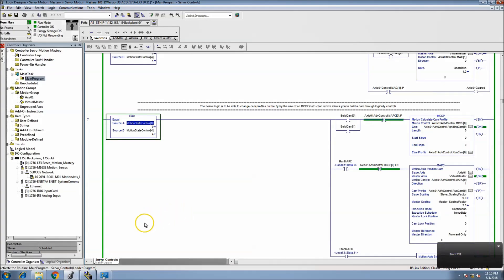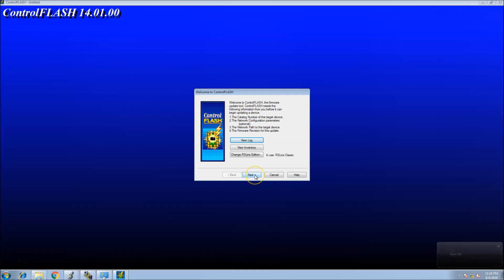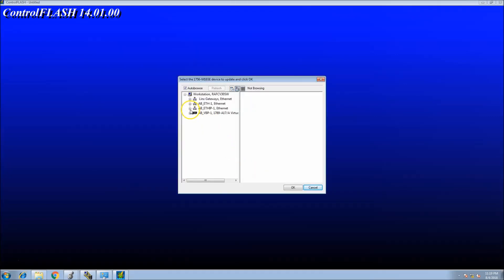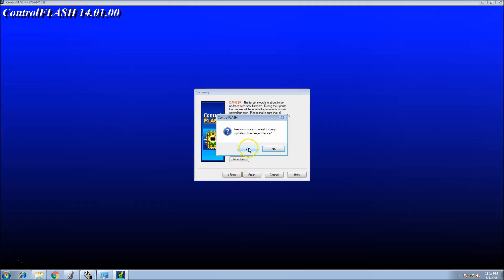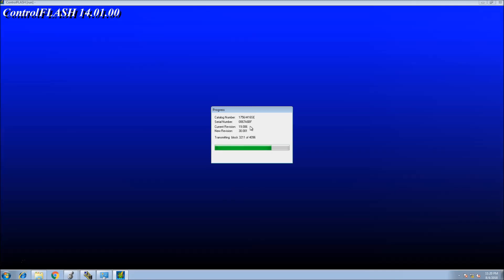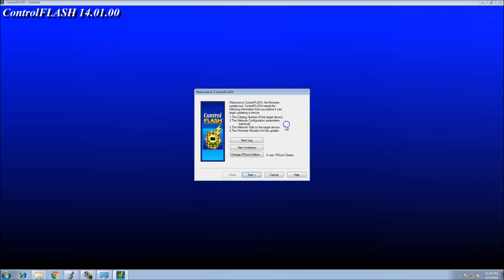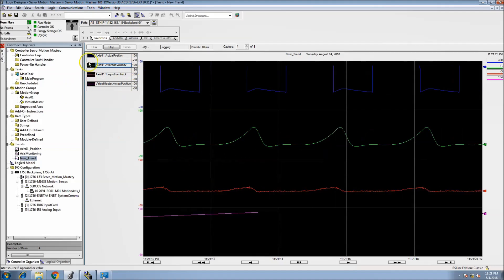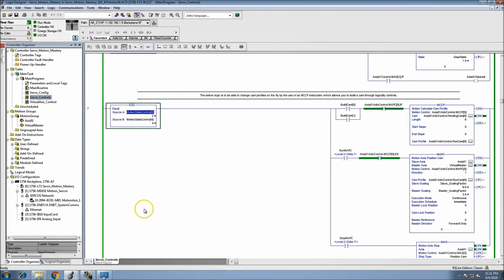Allen Bradley 1756-M16SE Sercos Card Firmware Flashing to Version 30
In this video, I use Rockwell Automation Control Flash version 14.01 to flash the firmware of an Allen Bradley 1756-M16SE Sercos card for the use in a project in Studio 5000 Logix Deginser.

This is a short and to the point process so not a long video but does provide all the detail needed to understand how to be successful in this process.

area.

be easy.

time.

started today.

Thanks,

Shane